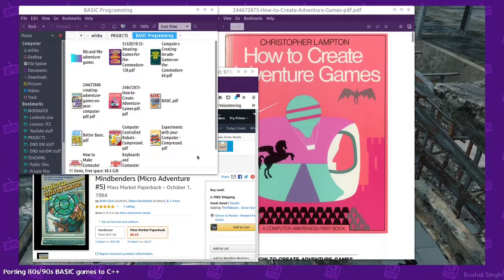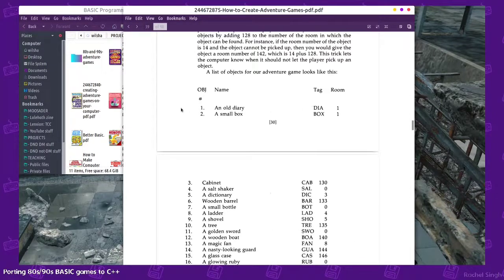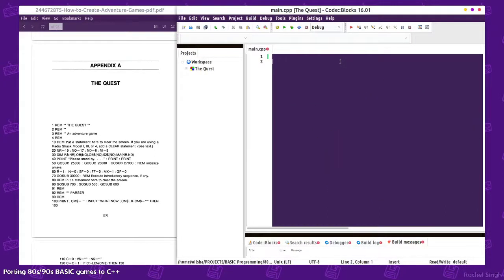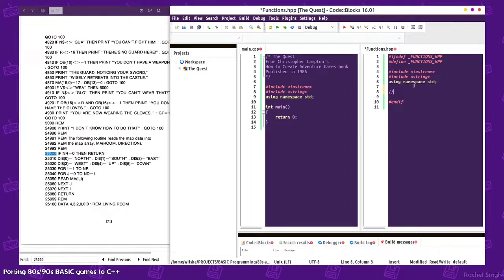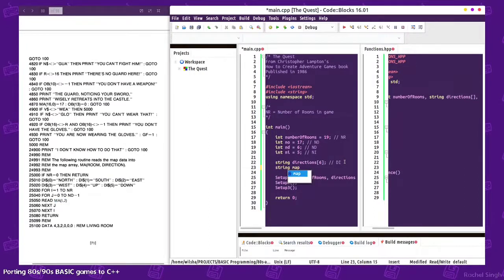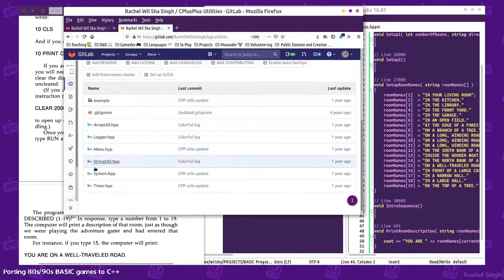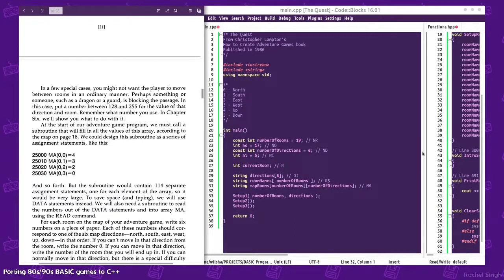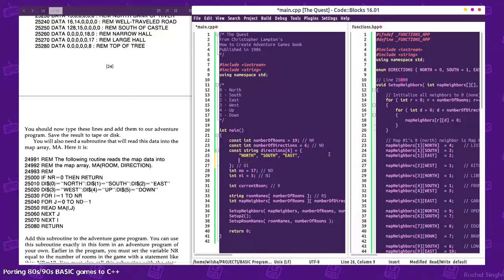The Map - Porting a BASIC text adventure to C++ - How to Create Adventure Games 1986 (1)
Book: How to Create Adventure Games by Christopher Lampton

🌟 Moosader stuff! 🌟

/* About me */